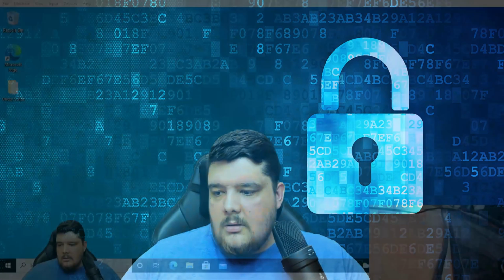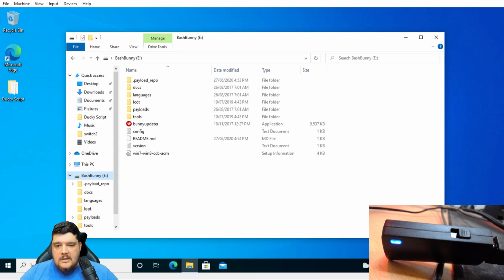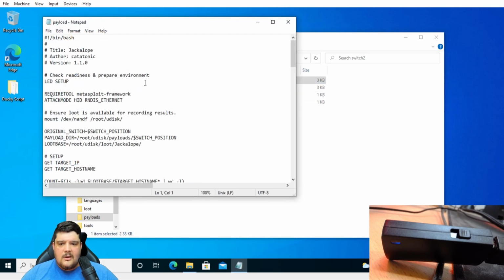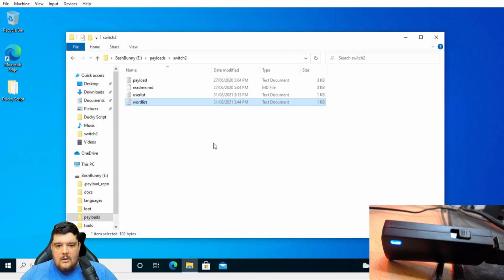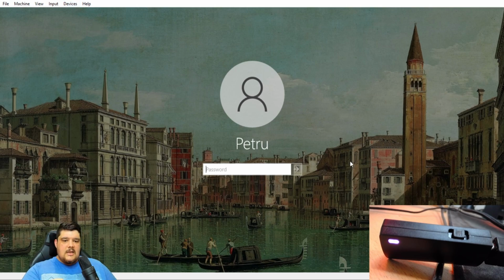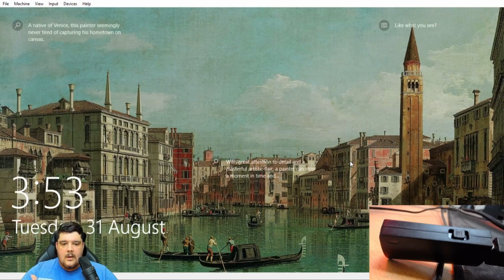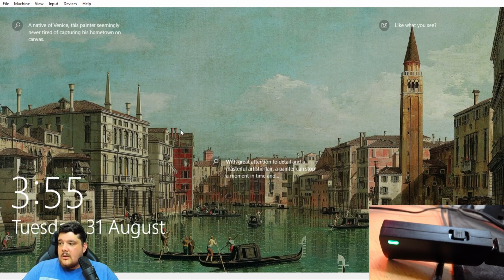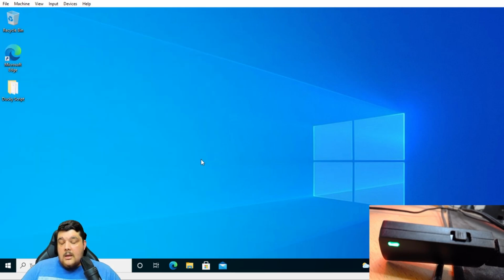Cracking Windows Login Passwords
In this video I'll demonstrate the Jackalope payload on the Hak5 Bush Bunny.
This attack credential stuffs the SMB protocol with a user/password list until a match it found.

Happy Hacking